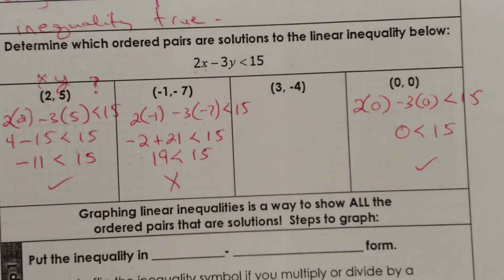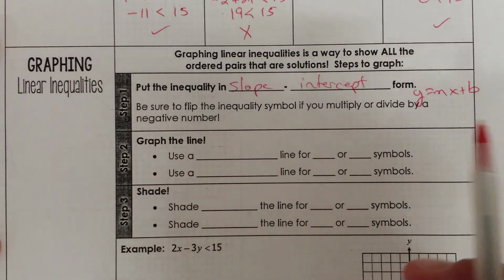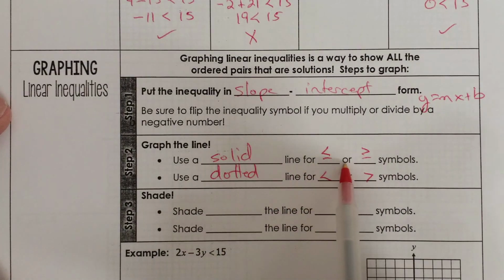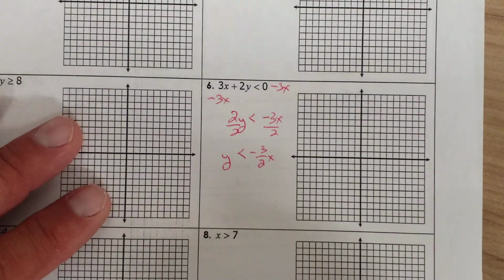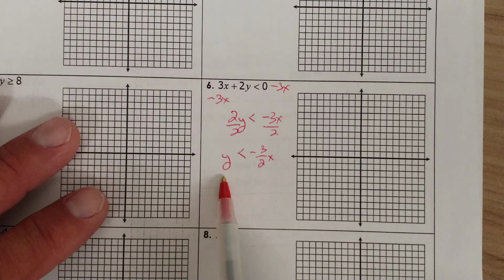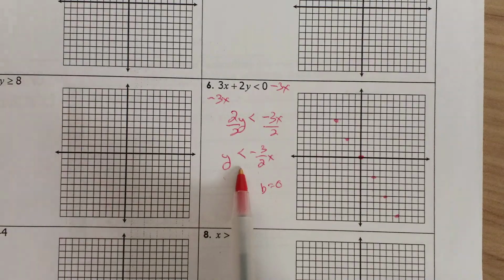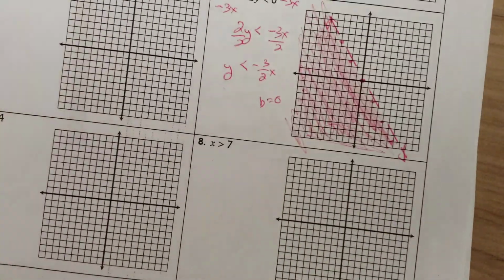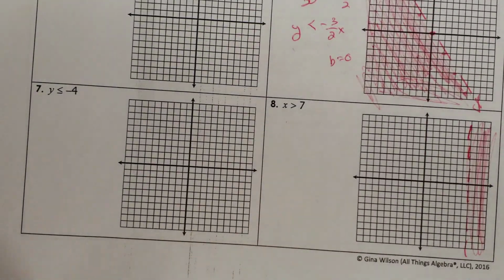A30 Alg 1